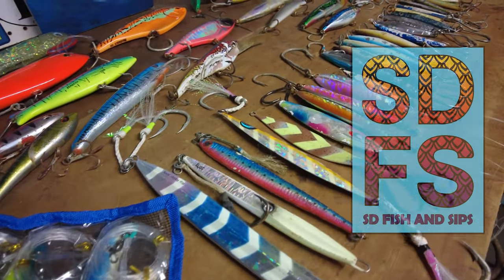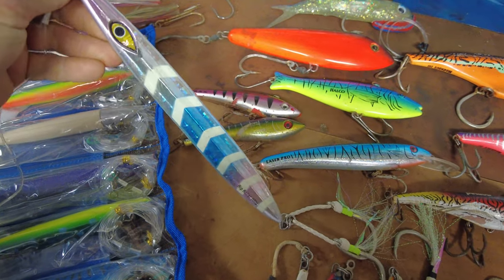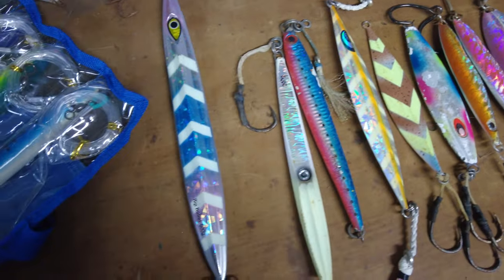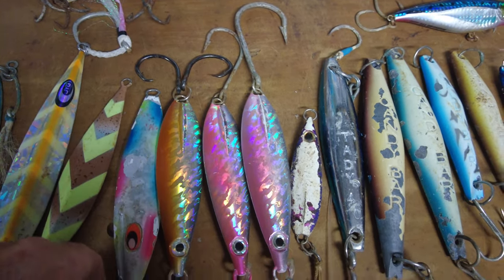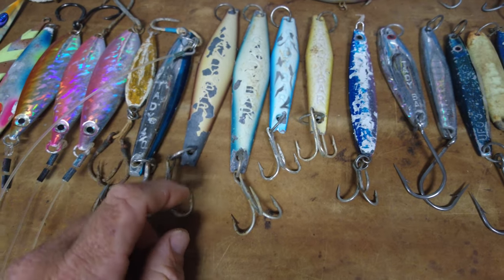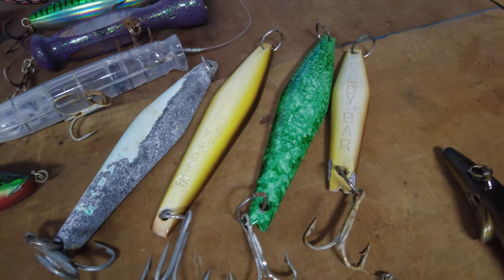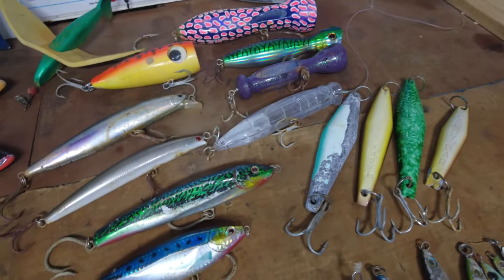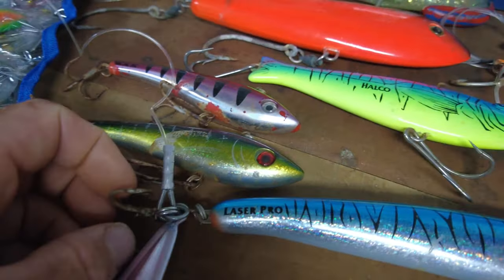San Diego Bluefin Tuna Fishing Lures | Knife Jigs, Slow Pitch, Irons, Poppers & Trolling SDFS Tackle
SOLO SKIFF GEAR:
3 Gallon portable marine gas tank